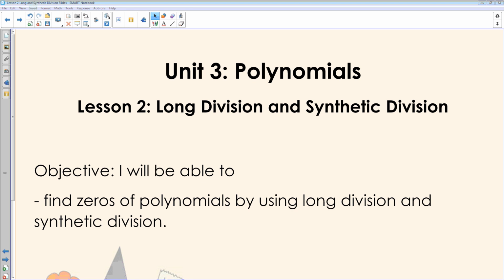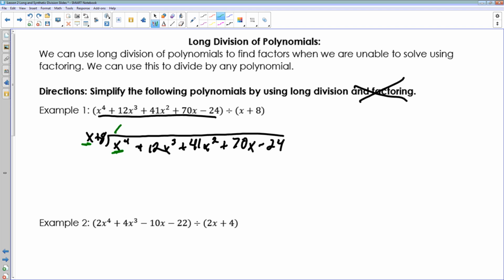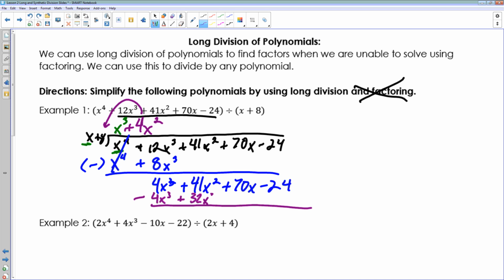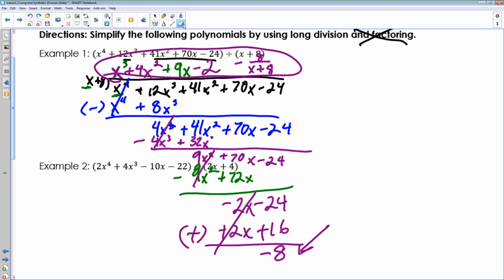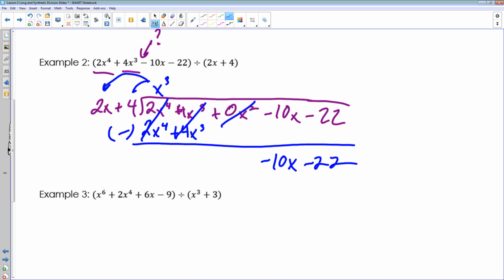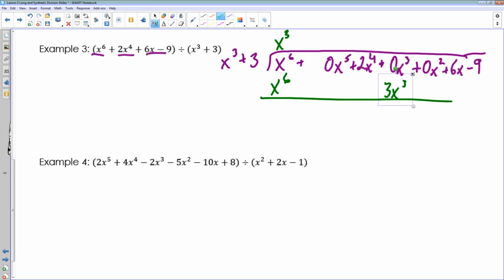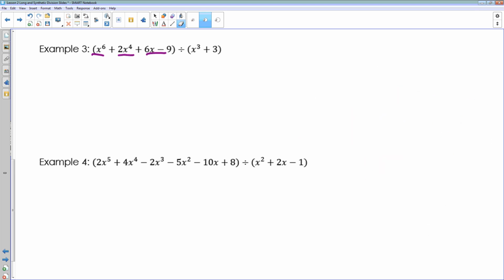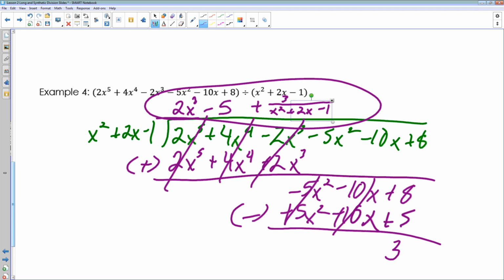Lesson 2 Long Division Video